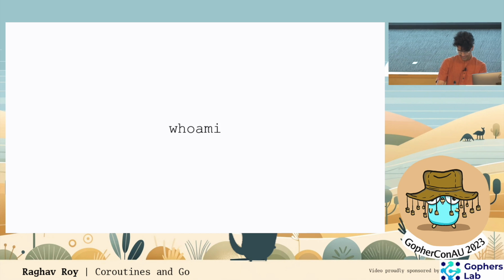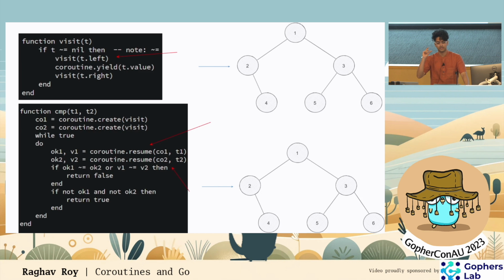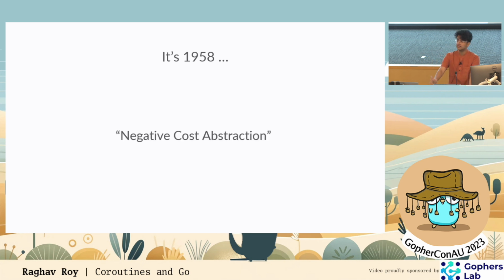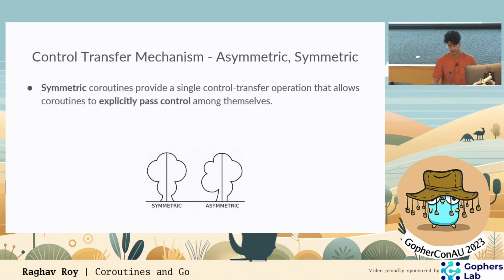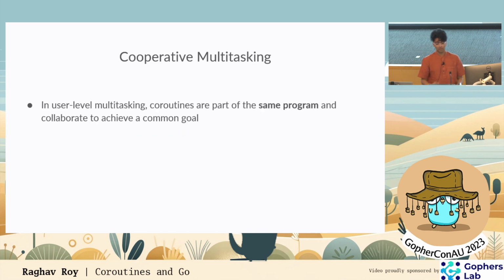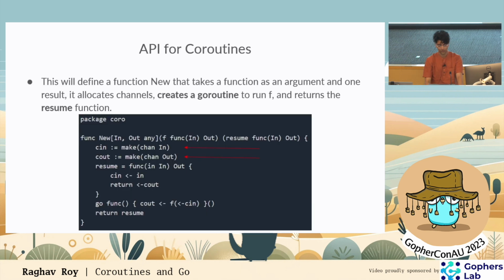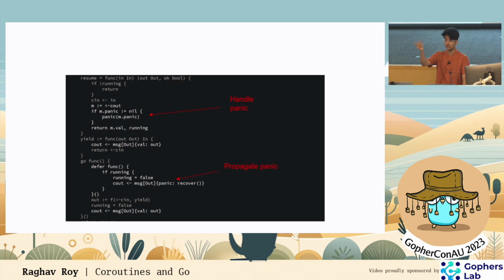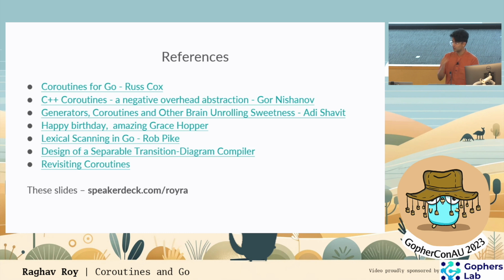13. Raghav Roy - Coroutines and Go | GopherConAU 2023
Go provides great primitives for concurrency, but Coroutines are a concurrency pattern not served natively. They are one of the oldest proposals of a general control abstraction, can we implement them using existing Go definitions? What changes can be made to the Go runtime for efficiency?

About Raghav Roy

Raghav loves systems! But that's not all. He think the niche he relates to, or is most vocal about, is balancing closed source and open source work, and it's still something he's learning and getting better at everyday. He is a nerd for all kinds of white-papers that are all kinds of esoteric, even when it's not low level systems, it could be astronomy, new coffee science, biology and most recently psychology. He always have something to talk about (probably why he likes to give talks) and he always wants someone to talk to him about something they're weirdly nerdy about.